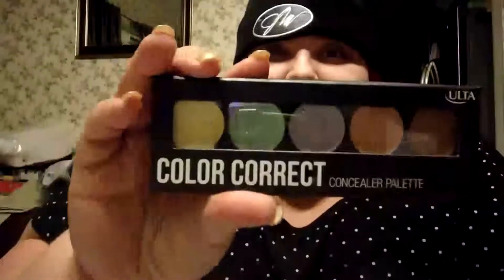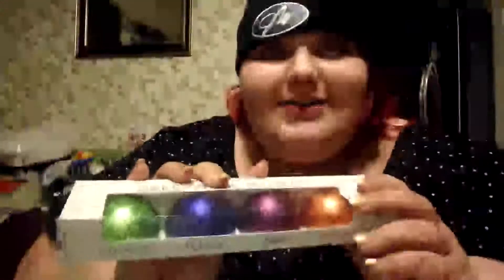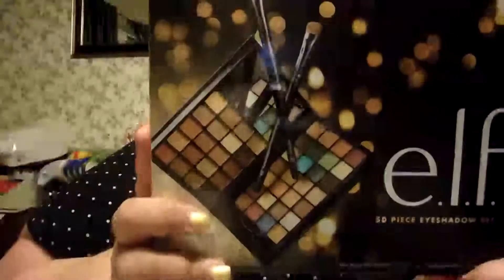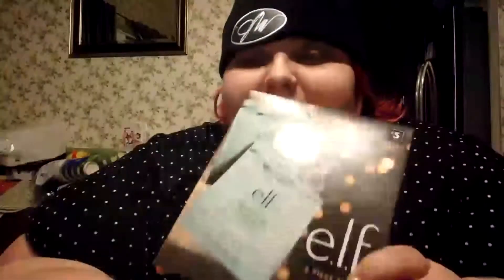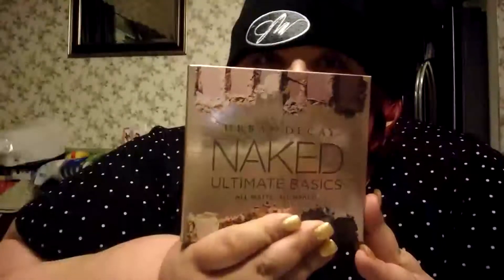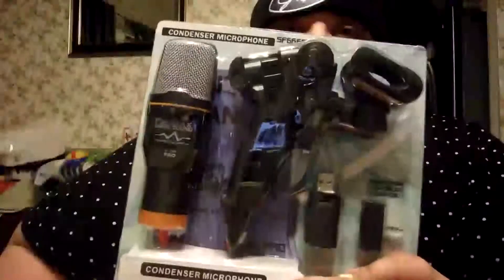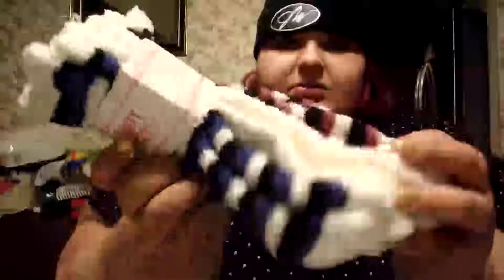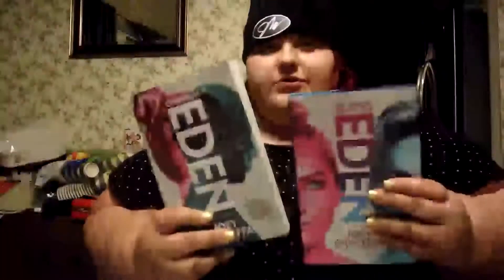What I Got For Christmas 2017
Also follow my other social media accounts down below!

Younow- Lusciouslylala
Musically- Lusciouslylala